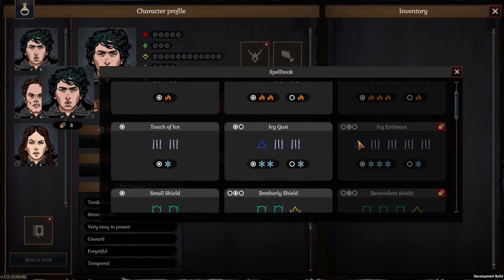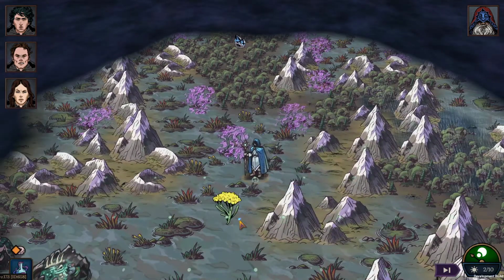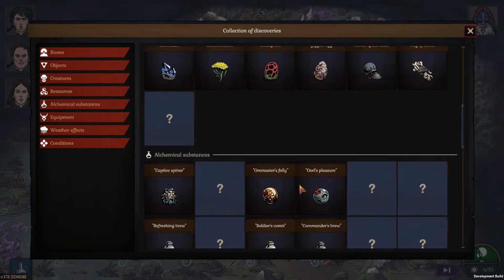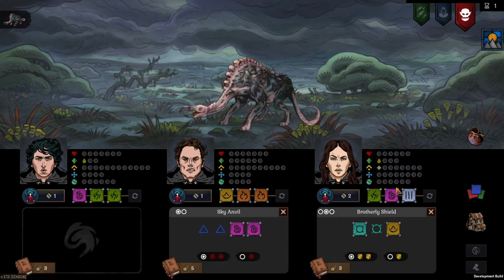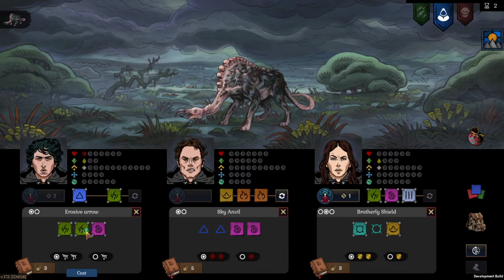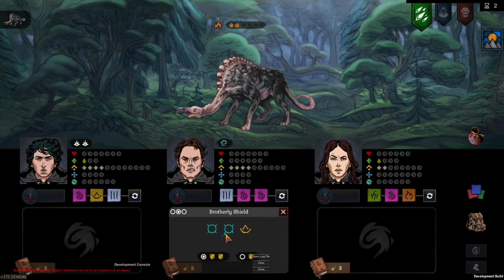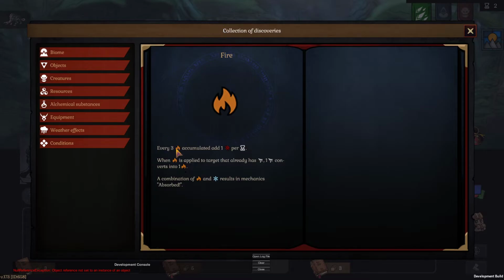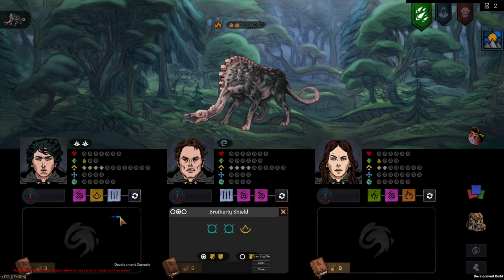Spire of Sorcery: what's new in version 173?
All the spells in the Spellbook have changed, there's a few new mechanics for how different tokens combine, and a bunch of events have been edited accordingly (the in-game encyclopaedia now works, too!).

Happy New Year, peoples! Here's to weekly updates in 2021, and to the game getting more polished, as well as having more fun content, in the coming year!